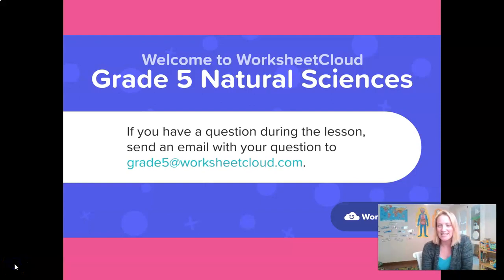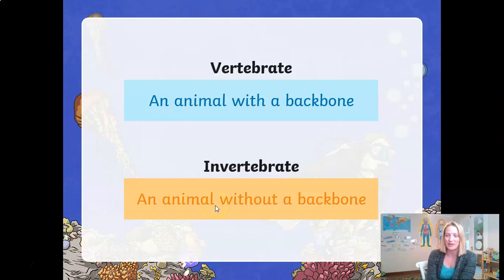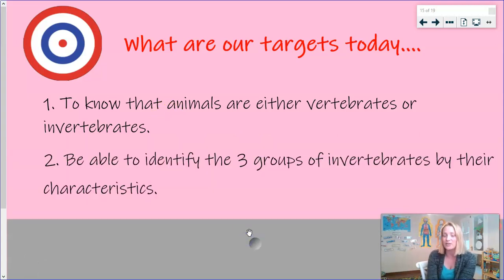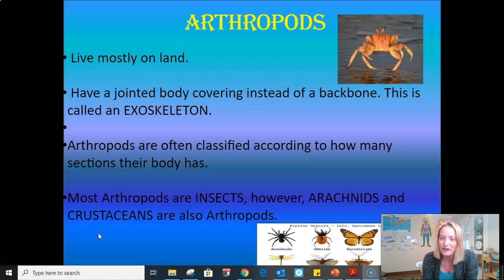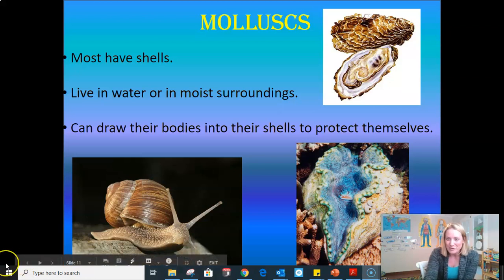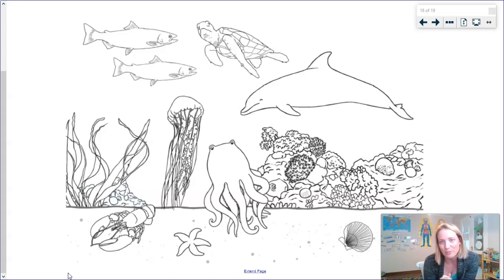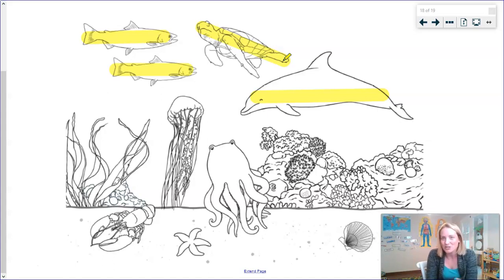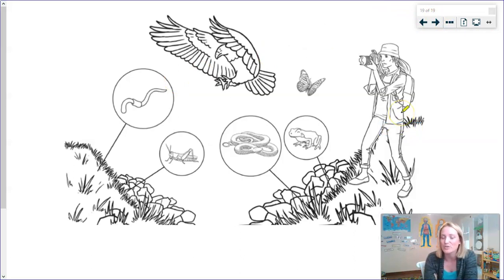Grade 5 - Natural Sciences - Invertebrates / WorksheetCloud Video Lesson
In this Grade 5 Natural Sciences video lesson we will be teaching you about Invertebrates.